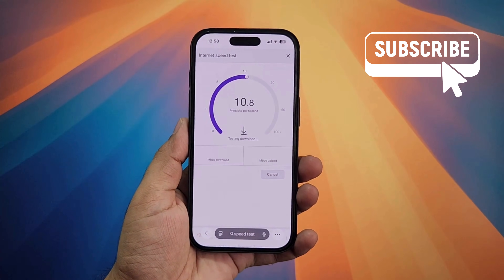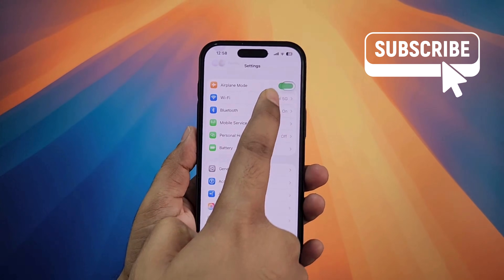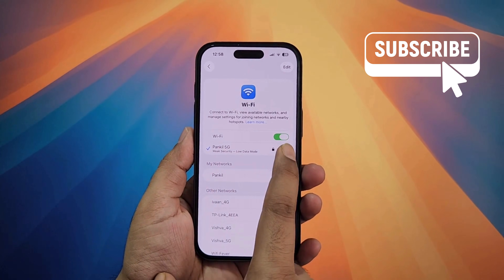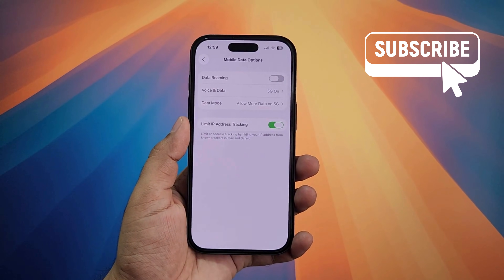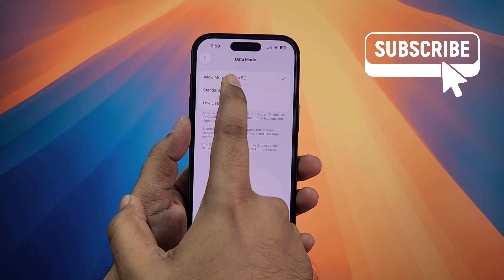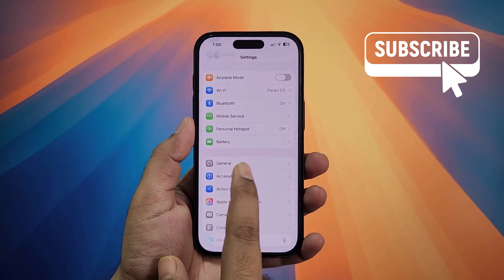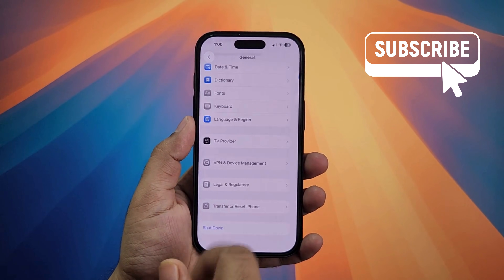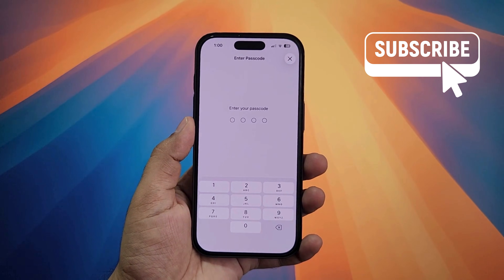[FIXED] Slow Internet Speeds on iPhone After iOS 26 Update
Are you experiencing slow internet speeds on iPhone after iOS 26 update? Here's how to fix that.

In this video, we’ll explain why your iPhone internet is so slow all of a sudden and walk you through how to fix it step by step.

We’ll cover tips for iPhone Pro Max slow internet speeds, common reasons why your iPhone is slow on Wi-Fi, and the best ways to run an internet speed test to see if it’s your device or your connection. Whether you’re on 5G or Wi-Fi, you’ll learn how to boost your iPhone internet speed, fix iPhone slow internet issues, and get your connection back to normal quickly.